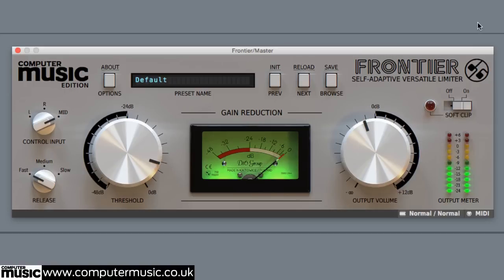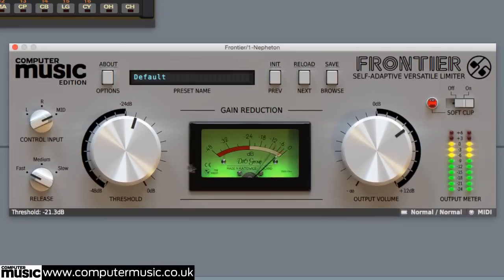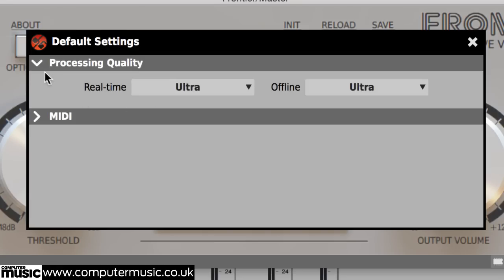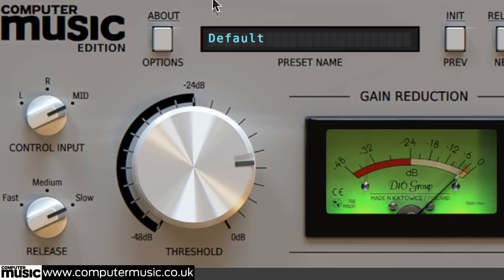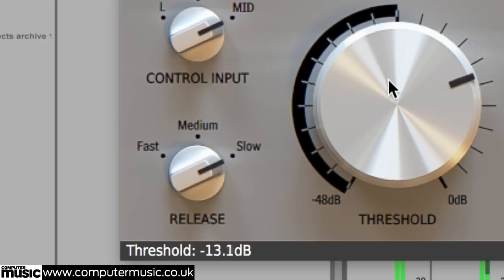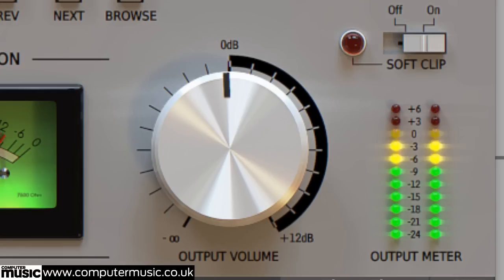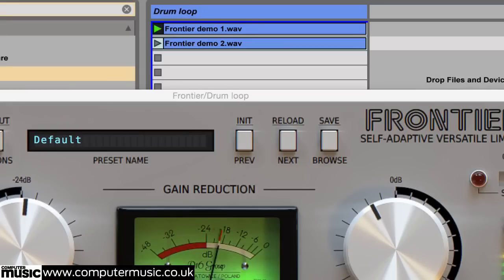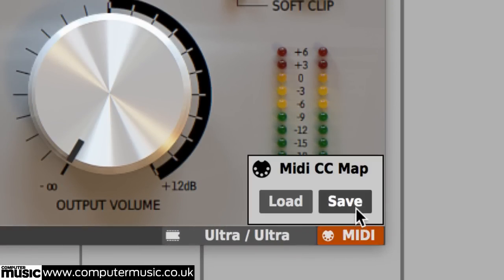Getting started with D16 Group Frontier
FREE with Computer Music magazine 230.